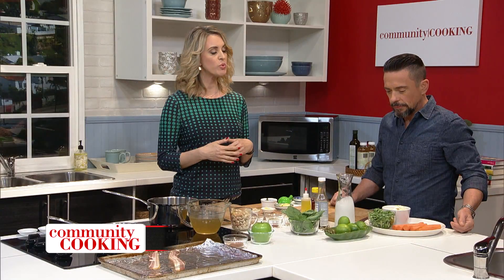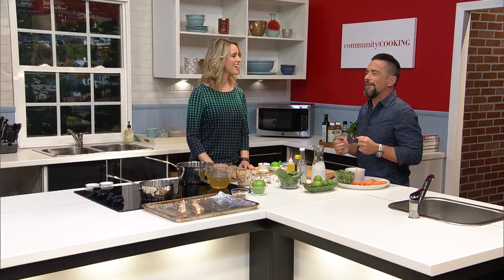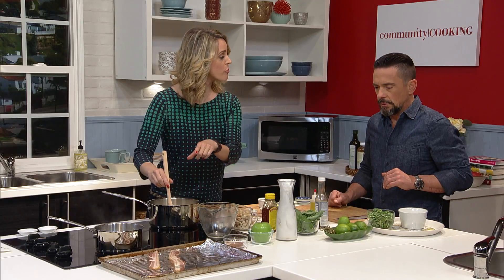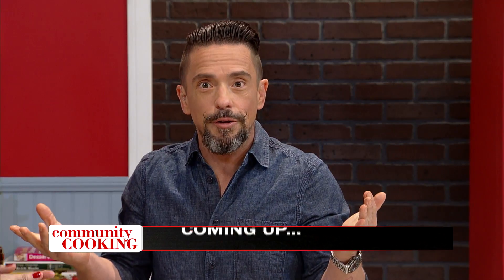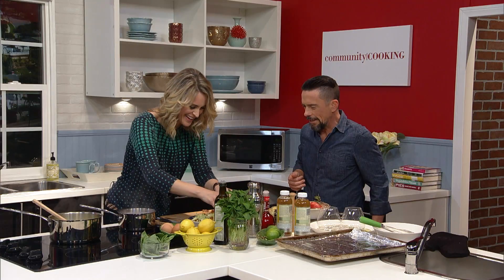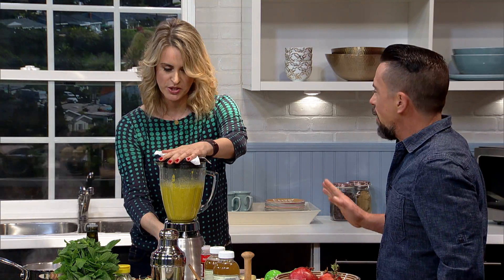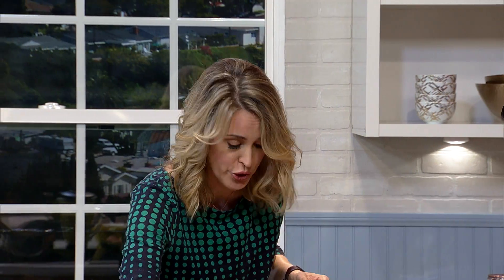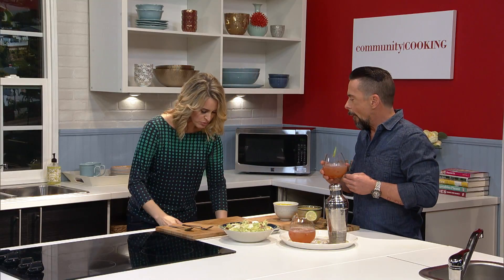Community Cooking 05.17 - Guest Chef Cheryl Dent with Host Kirk Leins - Torrance CitiCABLE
Silky Road Soup

Ingredients:
4 large carrots peeled and rough chopped
1 tablespoon peeled fresh ginger
½ cup leeks, white parts
1 small shallot minced
3 garlic cloves chopped
½ cup raw cashews soaked overnight & drained
3 cups chicken bone broth
1 cup coconut milk, plus more if needed
½ cup arugula or romaine
1 teaspoon liquid coconut aminos
1 tablespoon wild honey
½ teaspoon Thai style curry powder
¼ teaspoon cardamom
¼ teaspoon coriander
Juice of ¼ lime plus the zest
½ jalapeno roasted and seeds removed

  Instructions:

1. In a medium stockpot combine all the ingredients except the arugula. Using a large spoon and on gentle heat, stir the mixture to fully incorporate all the ingredients. Continue to cook for 25-45 minutes, stirring often and letting the liquid reduce.  Add in the arugula and let cook another 5 minutes.
2. Let cool for about 15 minutes.
3. Carefully pour into blender and puree into super silky soup.
4. Adjust the sweetness & acidity to your taste by adding more honey or lime juice.
5. Taste again and adjust as needed.
6. Pour into soup bowl and serve.

Frisée Salad & 8-Minute Eggs

Ingredients:

1 bunch cleaned and dried frisée
2 slices of thick cut bacon
3 eggs good quality
4 tbsp olive oil, more if needed
1 tbsp French style mustard
2 tsp red wine vinegar
2 tsp plain whole milk yogurt
¼ tsp Herbs de Provence

Instructions:

1. Place the bacon strips on a rack atop a cookie sheet.
2. Bake at 350 degrees approximately 15 minutes ‘til crisp. Let cool. And then slice into lardons (small strips or cubes).
3. In a small bowl whisk together the mustard, red wine vinegar, yogurt, Herbs de Provence, salt & pepper. Slowly pour in the olive oil while whisking until the dressing has emulsified.
4. Eggs: Fill a small saucepan with water and bring to a boil. Carefully lower the 3 eggs into the boiling water using a spoon. Set the timer for exactly 8 minutes. Cook for 8 minutes then transfer to an ice bath to stop cooking.  Leave cooling in ice bath for about 15 minutes.
5. Peel the eggs once they have cooled and slice in half.
6. To assemble the salad, arrange the eggs atop the frisée, add in the bacon lardons, and drizzle the dressing.

Lemonade Ruby Sipper

Ingredients:

2 tablespoons fresh mint plus more for garnish
2 sprigs fresh lavender for garnish
1/8 cup fresh pomegranate arils
½ teaspoon dried sumac
2 limes
1 lemon
1 bottle Lemonade Kombucha or Lemonade
2 shots white rum
2 ounces wild honey

Instructions:

1. In a sturdy urn, muddle the mint, sumac, pomegranate & one lime to release the mint oils and lime juice. Add the white rum, honey and stir. Pour and strain the muddled mixture over ice and top off with the Lemonade Kombucha.
2. Garnish with mint and fresh lavender.
3. Omit the rum for the non-alcoholic version.

Do you like to cook?  Then come be a guest on CitiCABLE 3's COMMUNITY COOKING to share your favorite recipes!